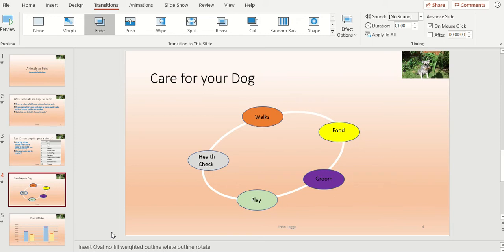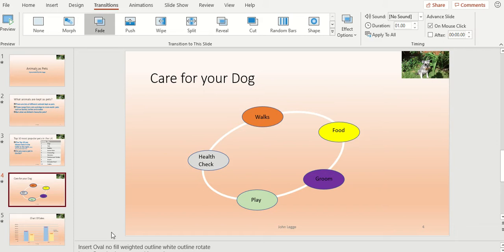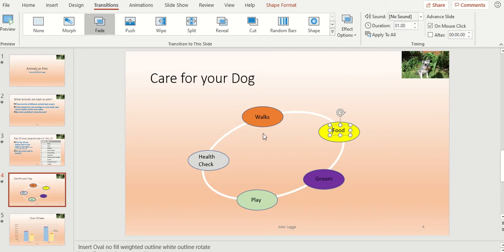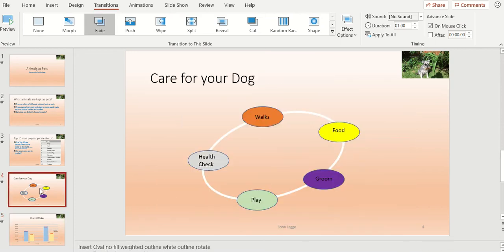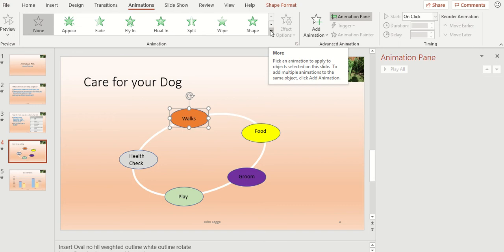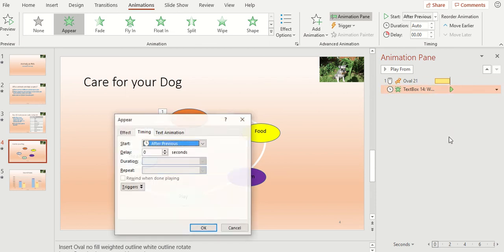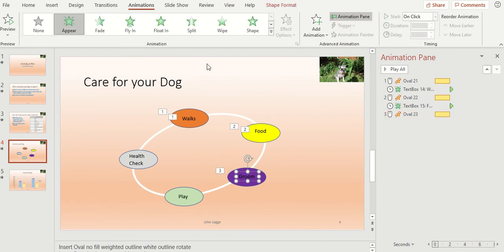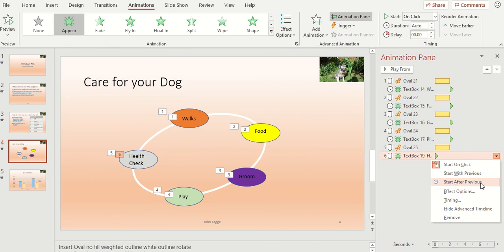PowerPoint Custom Animation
In this video you will learn about PowerPoint custom animation, including:
- Where the option for custom animation is found
- How to apply custom animation to objects in your presentation

PowerPoint is a very useful package for creating presentations in as it has many features that are specifically designed to help create them. Here we look at how you can use custom animation in your PowerPoint presentations to make them stand out a bit more.

We also have a number of playlists on our channel that you might like to look at. One of these being on Features in PowerPoint

Our PowerPoint custom animation video is also included in our hint and tip post that can be found on our